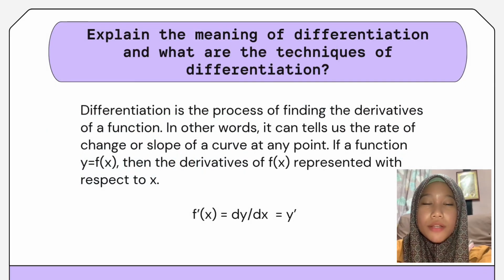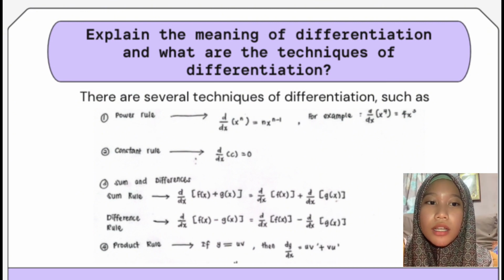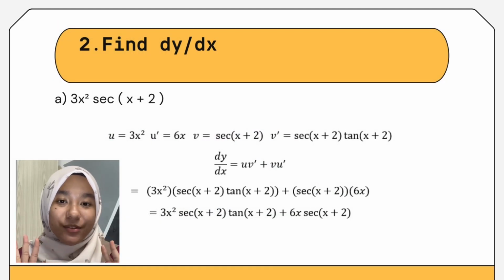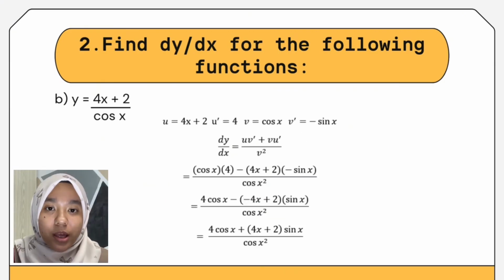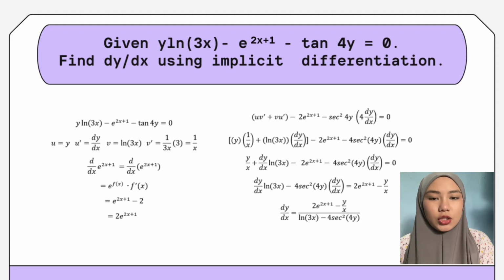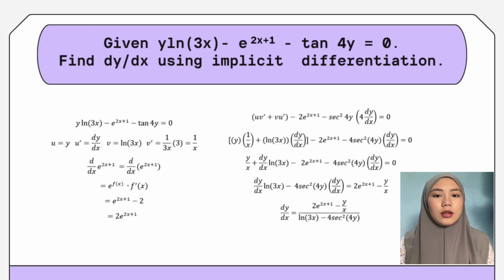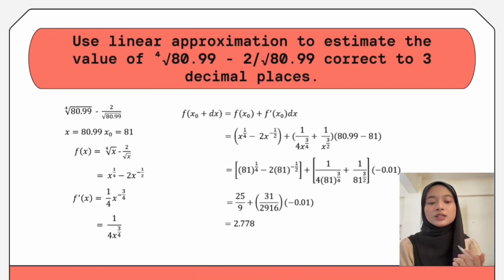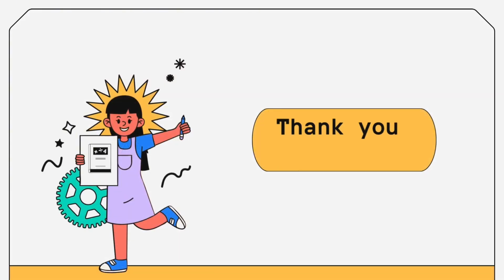MAT183 - Techniques of Differentiation